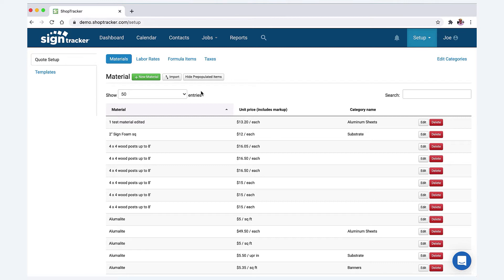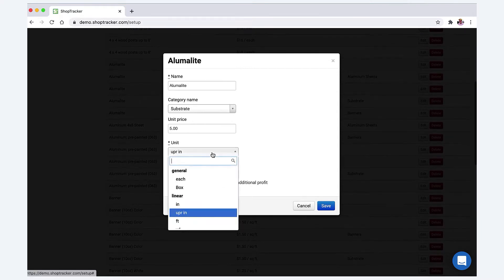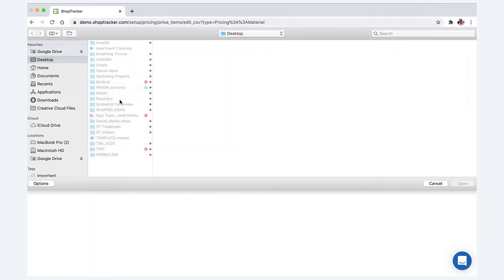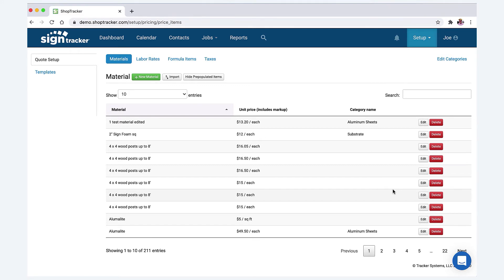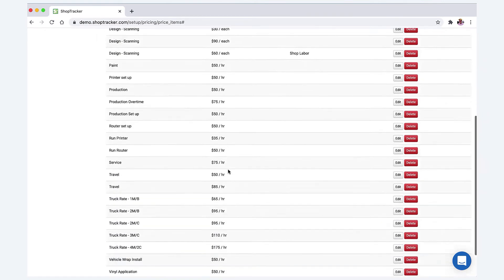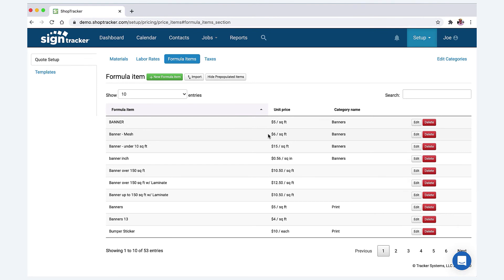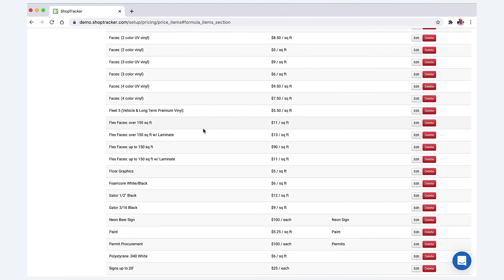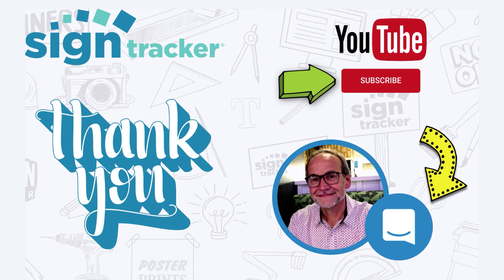Setting Up Quoting Items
Set Up Quoting Items in Sign Tracker | Step-by-Step Guide
🚀 Want to streamline your quoting process? In this tutorial, we’ll show you how to set up materials, labor rates, formula items, and taxes in Sign Tracker, so you can create accurate quotes quickly and efficiently. Whether you're quoting banners, channel letters, or business cards, this video will help you set up a system that works for your shop!
💡 Try Sign Tracker FREE!
📌 Chapters:
00:00 - Introduction
00:08 - Overview of Quoting Setup in Sign Tracker
00:32 - Understanding Materials, Labor, Formula Items & Taxes
01:05 - How to Add & Edit Materials
02:52 - Uploading Materials from a Spreadsheet
04:42 - Updating Prices & Managing Inventory
05:02 - Setting Up Labor Rates & Shop Costs
06:14 - How to Calculate Your Shop Rate (Get the Free Calculator!)
07:02 - Formula Items: What They Are & How to Use Them
09:30 - Using Variable Pricing for Volume Discounts
10:50 - Syncing Taxes with QuickBooks
12:26 - Final Tips & Next Steps

📢 Join Our Weekly Webinars & Learn More!
We offer weekly live webinars to help you master job tracking, quoting, and workflow optimization. and register for webinars directly from the Sign Tracker Dashboard.

🎯 Join the Behind the Signs Facebook Community!
Network with other sign shop owners, share industry insights, and get exclusive Sign Tracker tips. Join now 👉 Behind the Signs